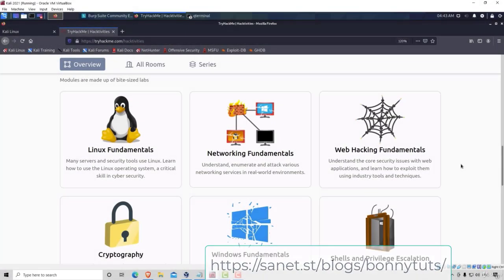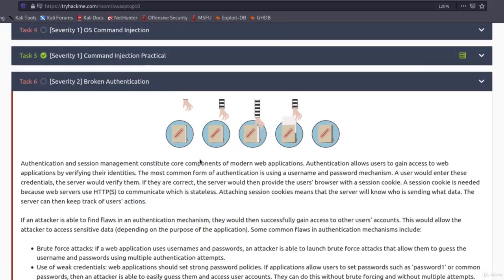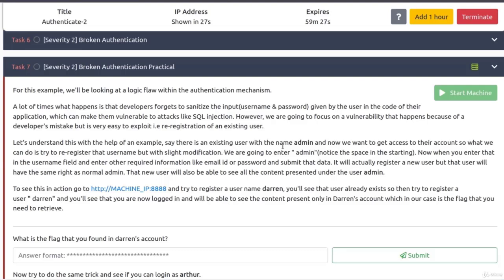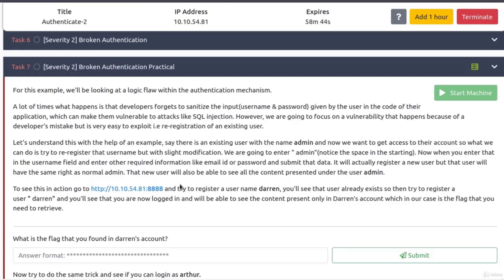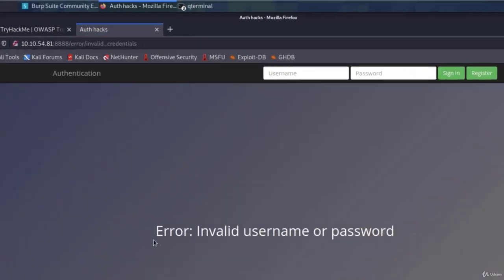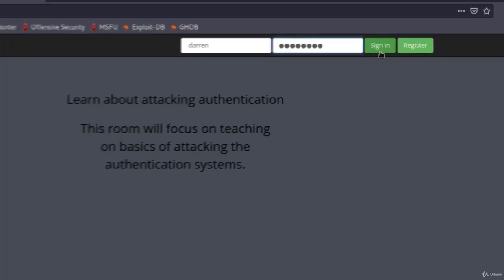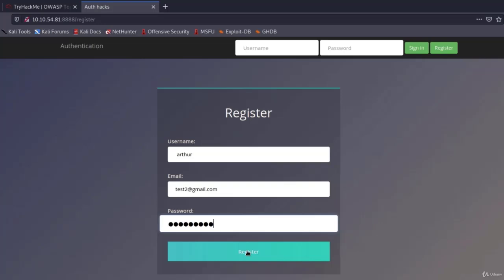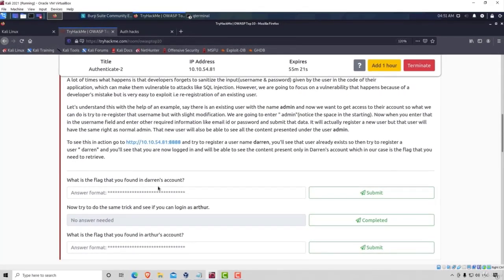Broken Authentication On TryHackMe